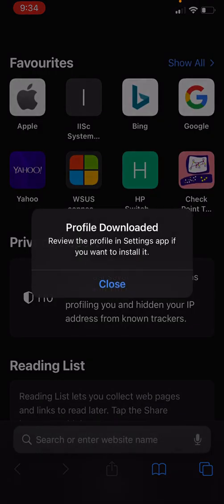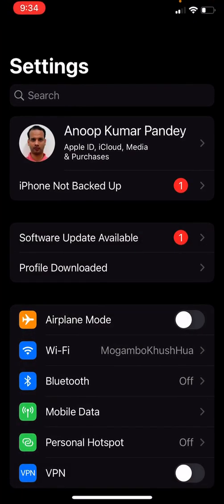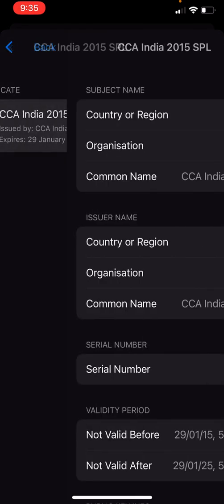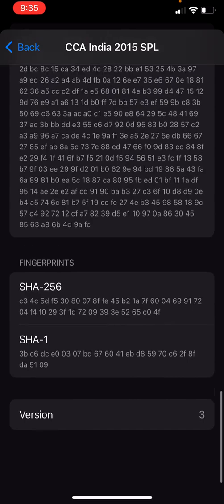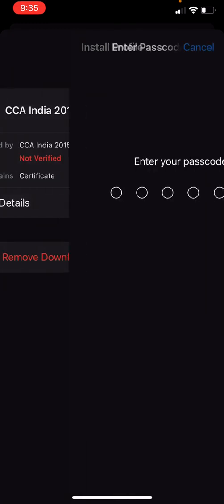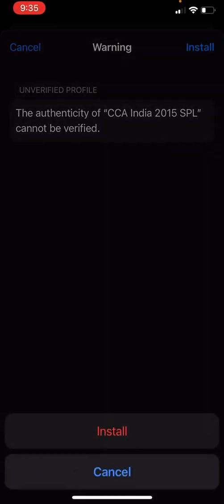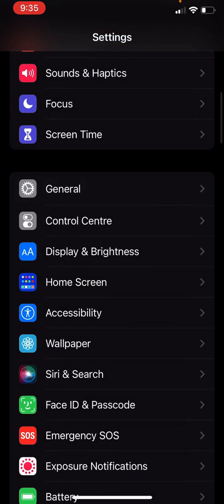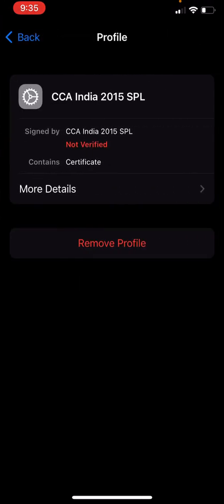iOS Root certificate Installation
Installation of root certificate (external) on iPhone or any iOS device. Enable the device to trust that certificate. For example CCA India 2015 SPL certificate.